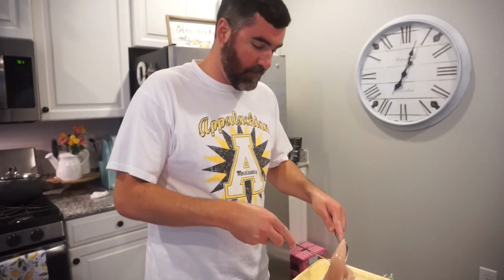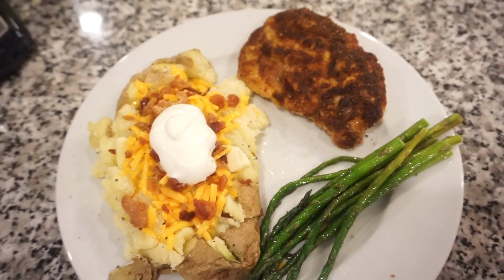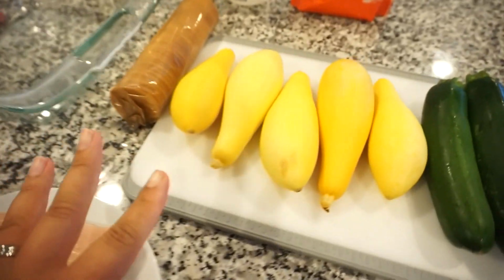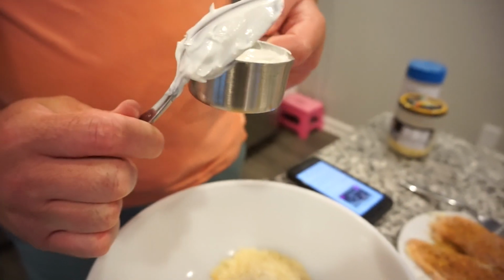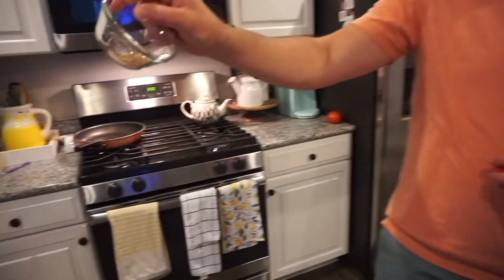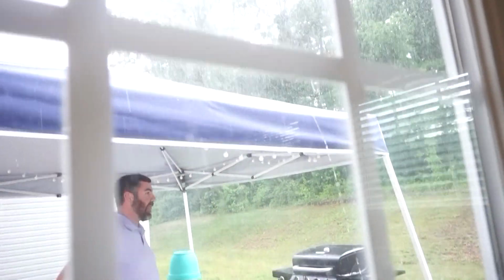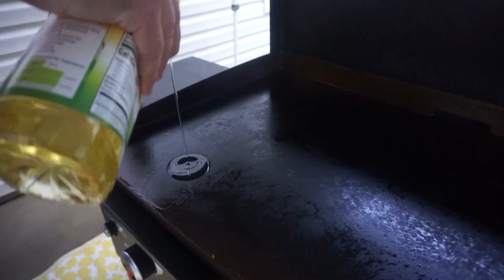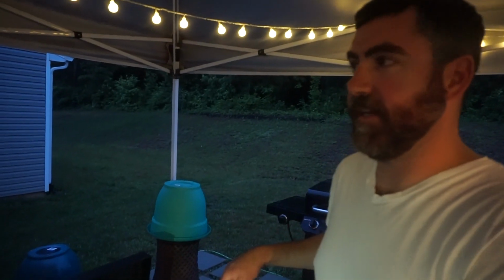WHAT'S FOR DINNER | EASY WEEKNIGHT MEALS | COOK WITHME | JESSICA O'DONOHUE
Bright Cellars is the monthly wine club that matches you with wine that you’ll love. Get started by taking the taste palate quiz to see your personalized matches.

Welcome back to this weeks What's for dinner! I am so excited to share these easy weeknight meals with you! Bunkey is also going to be telling you his tips and tricks for seasoning and cleaning the Blackstone!

Pink cleaning gloves
Silicone Baking Mat
Electric Kettle
Garlic Press
Best Exfoliating Face Wash
Favorite Makeup Brush Set
Favorite Designer Dupe Sunglasses

Hi there! If you are new around here, my name is Jessica and I am so happy you stopped by! My husband and I live in North Carolina with our fur pup, named Daisy. I love all things home décor, style, cooking, and more! I have a passion for uplifting others and I think laughter is the best cosmetic! If you are wondering who the heck is Bunkey? It's mine and my husbands nick name that we have called each other for years!